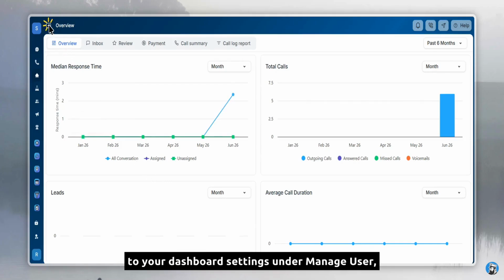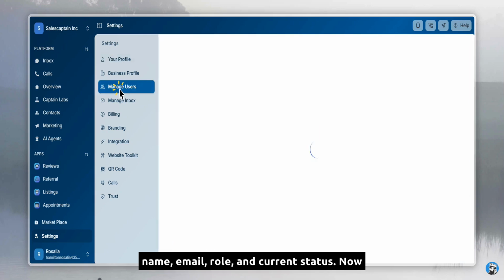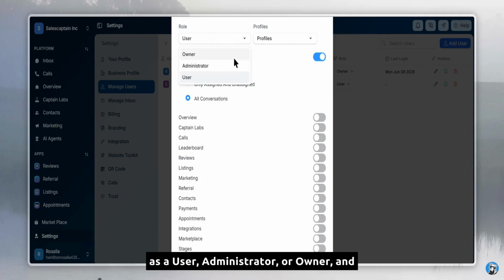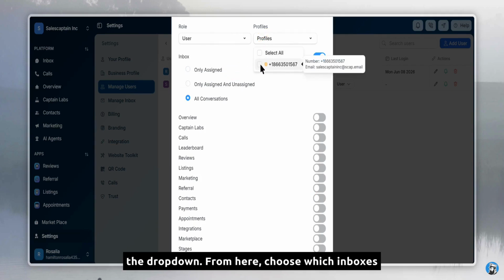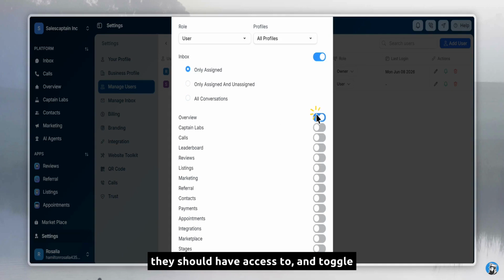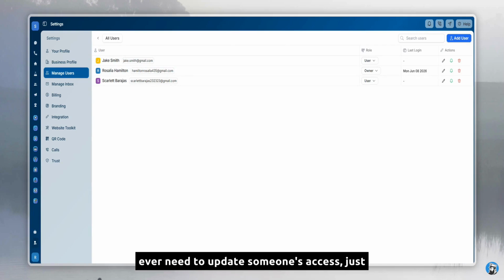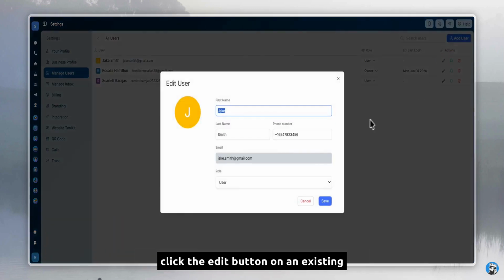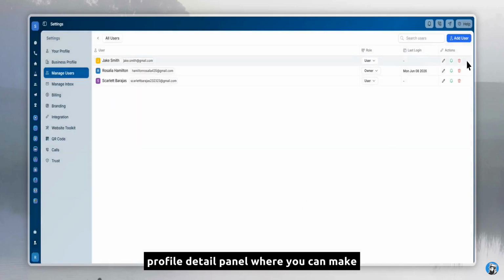How to Invite Team Members & Set Permissions | SalesCaptain Tutorial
Learn how to add team members and manage user permissions in SalesCaptain — the unified communications platform and CRM for service businesses.
Set role-based access so your staff only sees what they need across your business phone software, texting, and lead management tools.

Whether you run a small service business or manage a growing team, controlling permissions is essential for security and efficiency. SalesCaptain makes it easy to onboard staff into your customer communication platform, giving each team member the right level of access to your AI receptionist, business texting software, appointment booking software, and workflow automation for small business. As a powerful Podium alternative and virtual phone system for small business, SalesCaptain keeps your entire team aligned across every channel — calls, texts, webchat, and more.